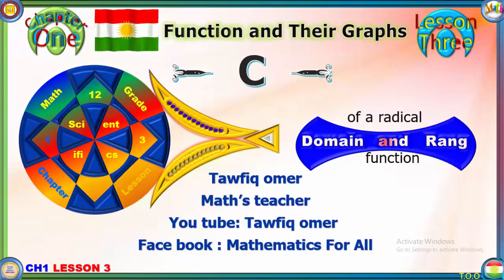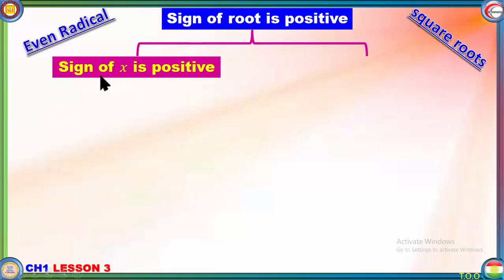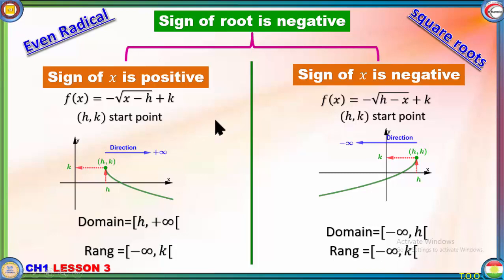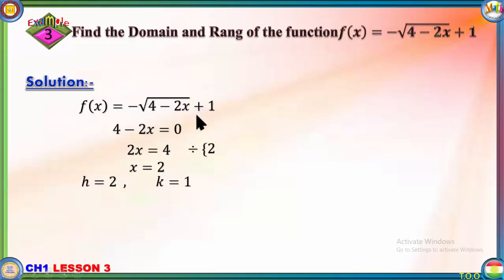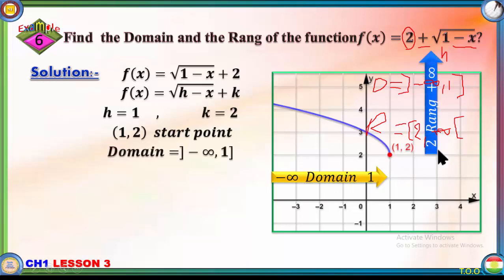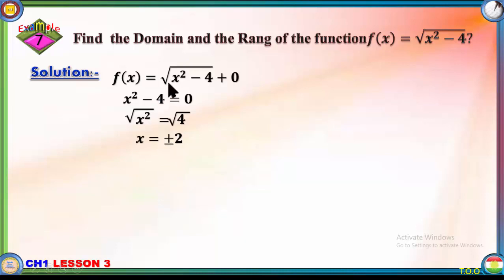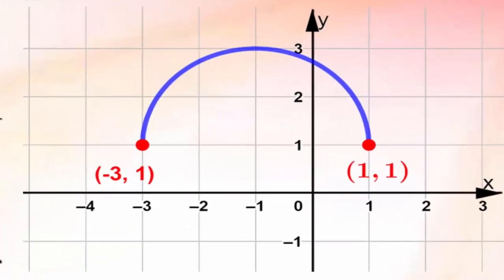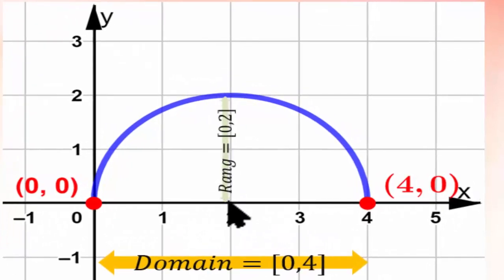12) Tawfiq omer ((Domain and Rang of Radical function )) grade 12 scientific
Chapter one
Lesson three part c